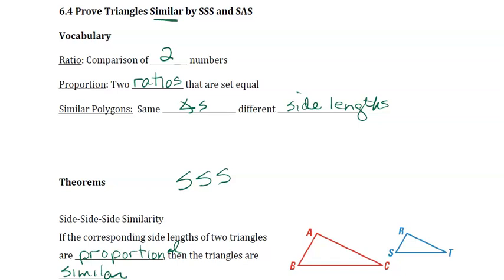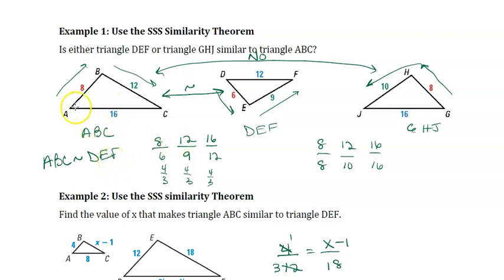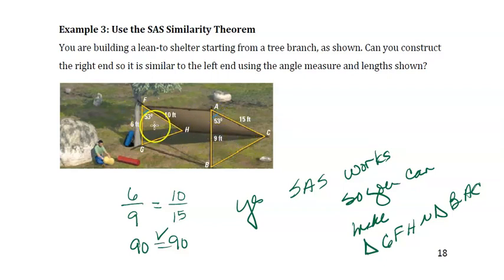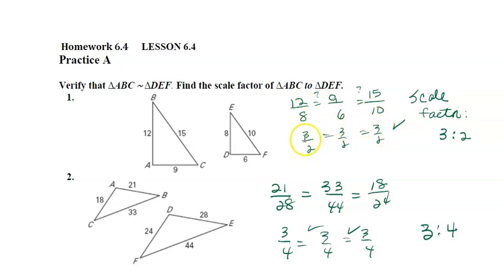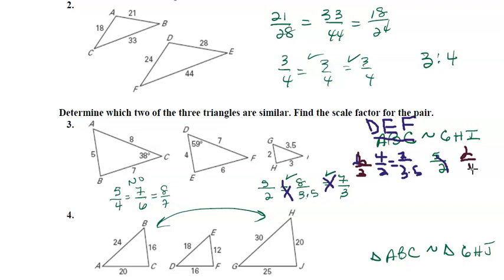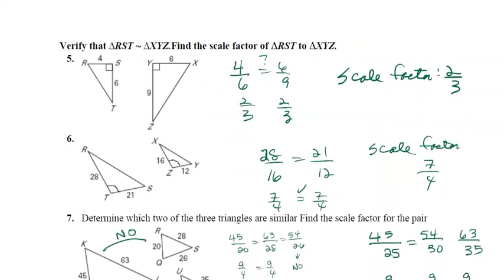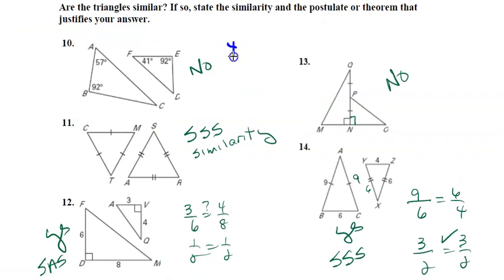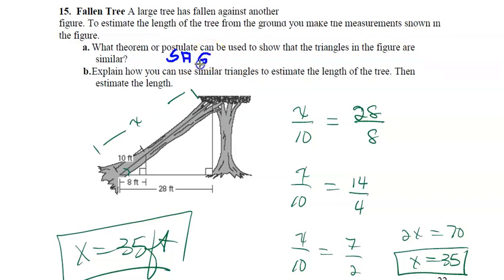Ryken Geo 6 4 notes and hw